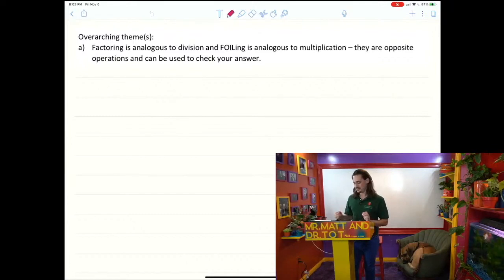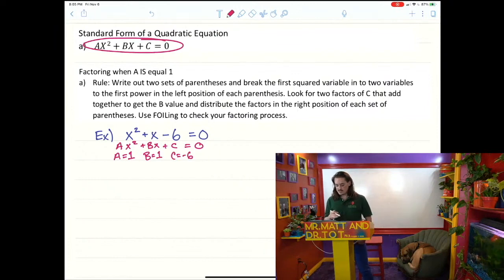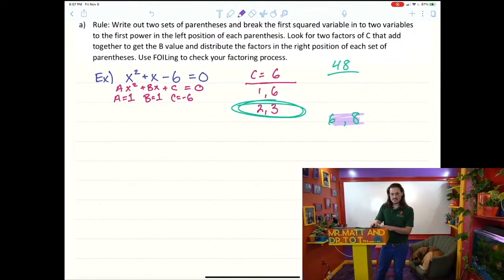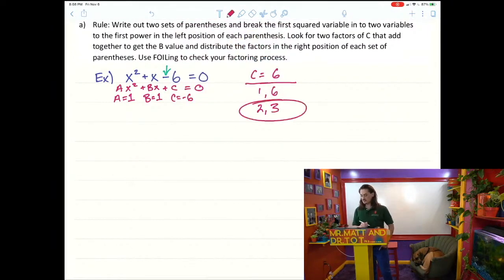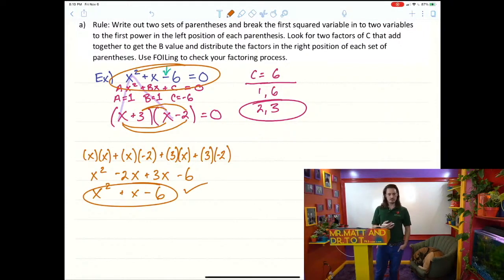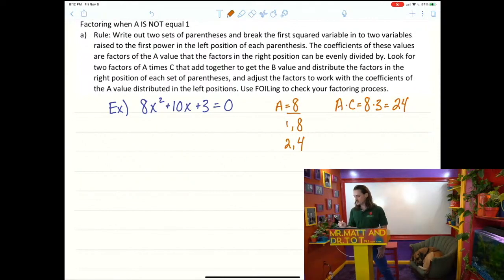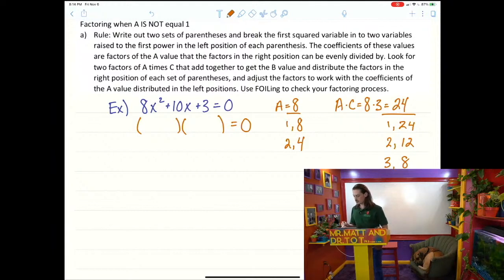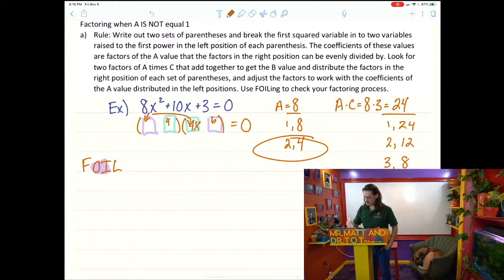Algebra II - Factoring - LIVE Stream 3 of 3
Algebra II
Factoring

In this stream, we will review how to factor quadratic equations when the leading coefficient, A, is equal to one, as well as when the leading coefficient, A, is not equal to one. We also discuss how you can use the FOILing method to check your answer to factoring problems.

Algebra II academic support sessions are streamed every Monday, Wednesday, and Friday from 8:00 to 8:45 PM EST.